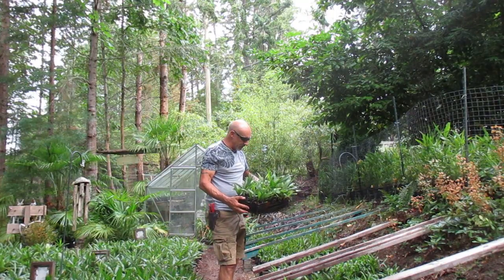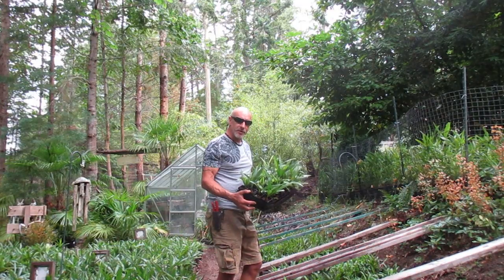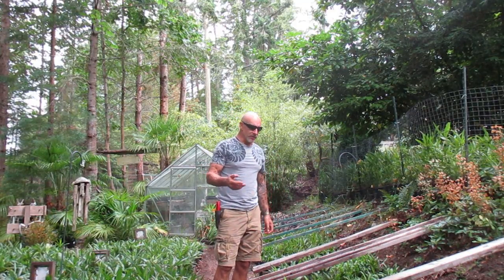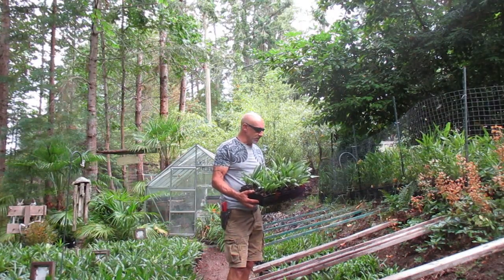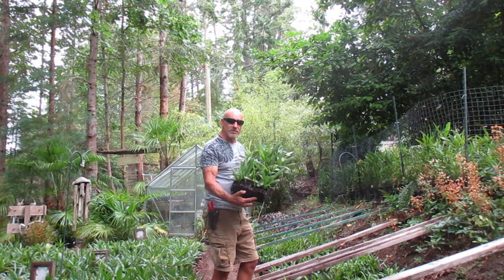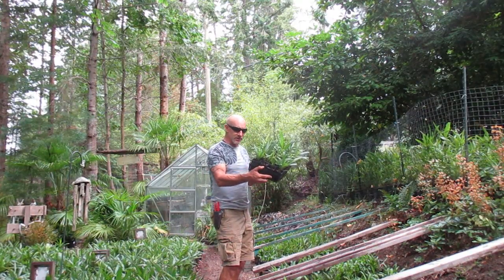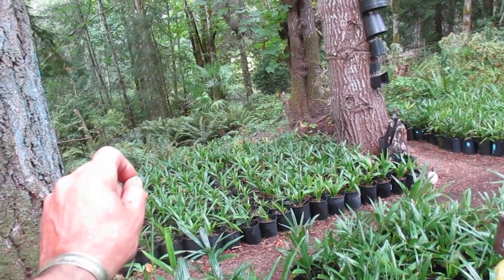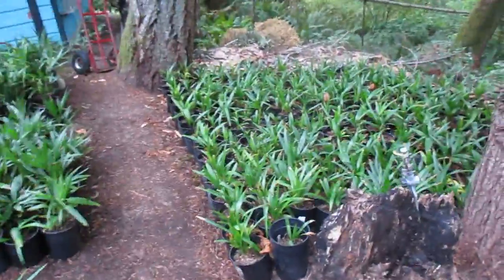Trachycarpus Palm trees by the flat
One flat of Trachycarpus fortunei Palm trees